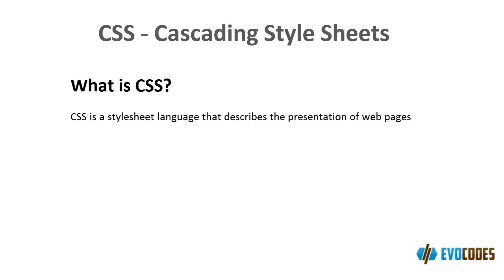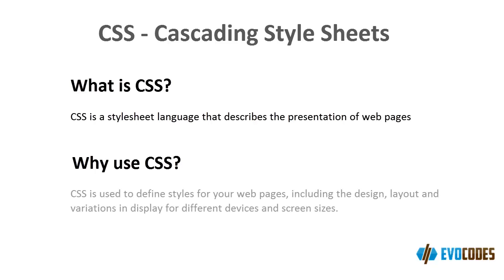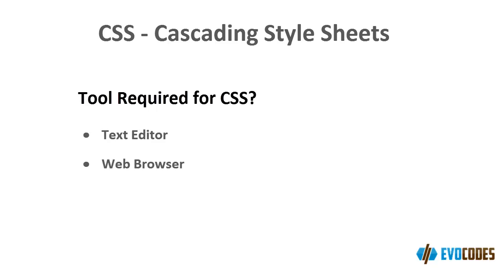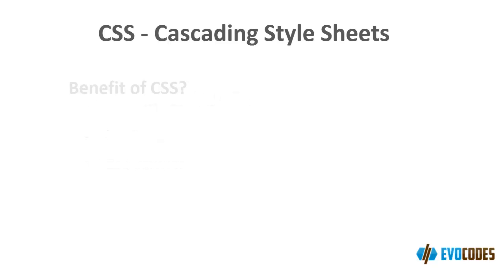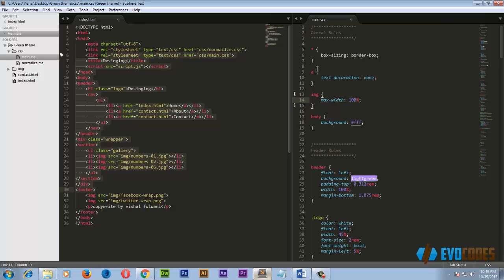CSS Tutorial For Beginners: Introduction of CSS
Hello Friends!
This is my first video on css tutorial. CSS Tutorial For Beginners Introduction of CSS helps you to get basic knowledge about CSS.

If you like my CSS tutorial than hit on "LIKE" button and share this with your friends.

What you'll learn From Video: 1. What is CSS? 2. Why we use CSS? 3. Required tools for css 4. Benefit Of CSS 5. Syntax Of CSS

CSS is a stylesheet language that describes the presentation of web pages

Why use CSS?

CSS is used to define styles for your web pages, including the design, layout and variations in display for different devices and screen sizes.

Tool Requested for CSS?

 1. Text Editor
 2. Web Browser

Benefit of CSS?

1. CSS is Time Saving
2. Maintainability
3. SEO
4. Much more…

Syntax Of CSS:

Selecter { property : value; }

If you have any query about my CSS Tutorial For Beginners: Introduction of CSS (In Hindi) then add your comment in comment box and I'll reply you.